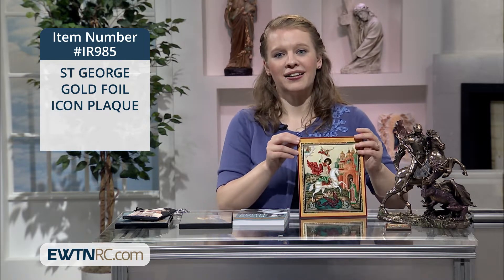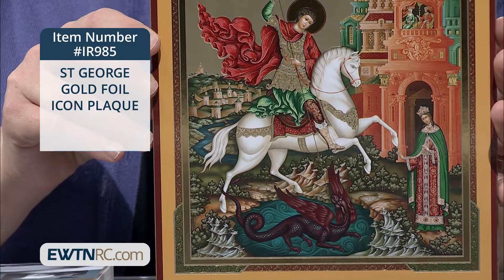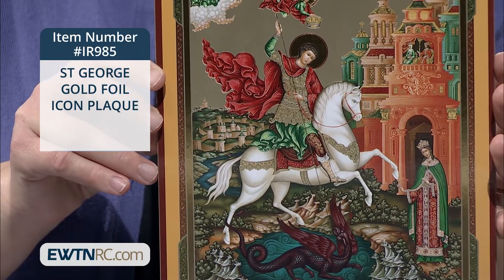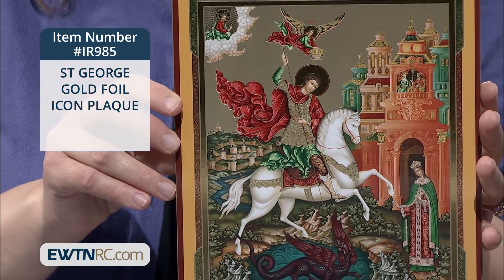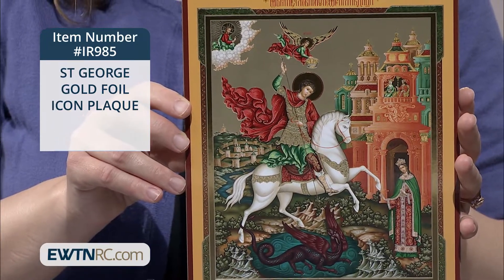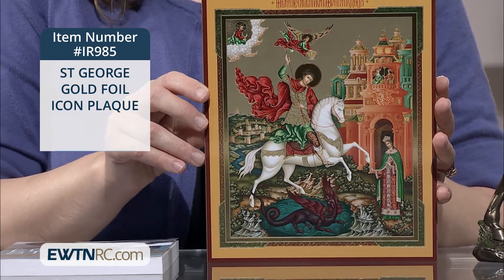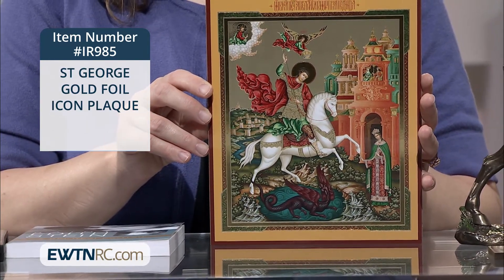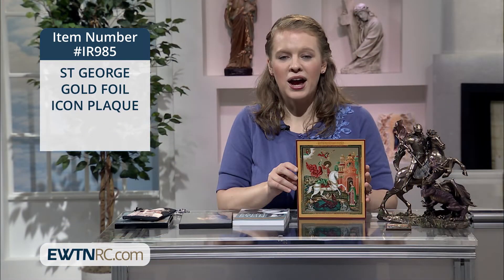28215_ST GEORGE BYZANTINE ICON MINI PLAQUE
28215_ST GEORGE BYZANTINE ICON MINI PLAQUE